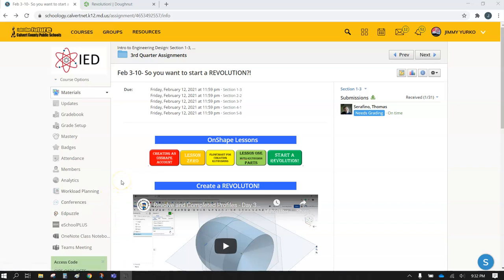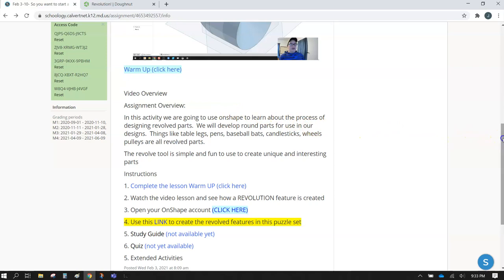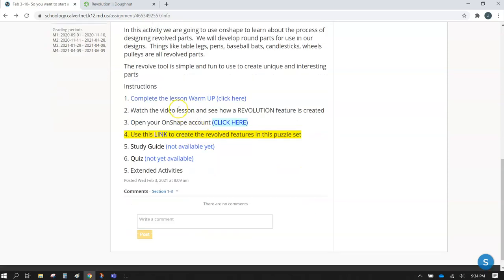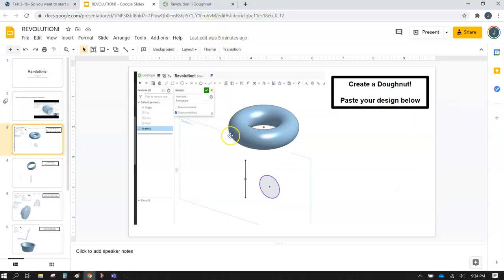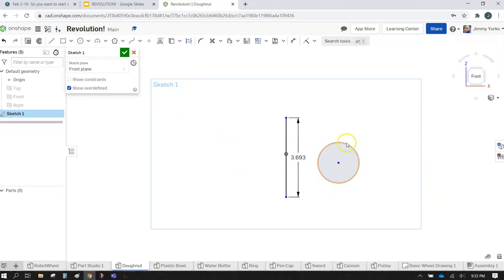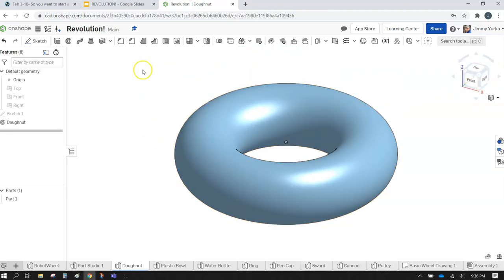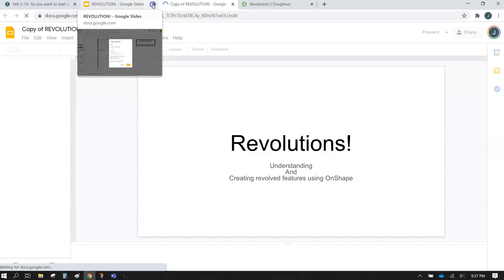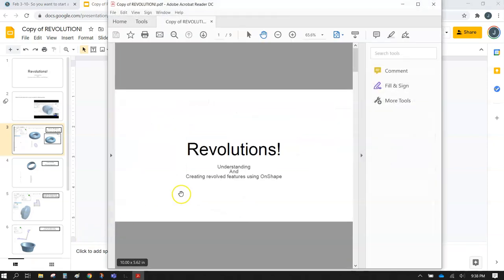Revolution Assignment Overview